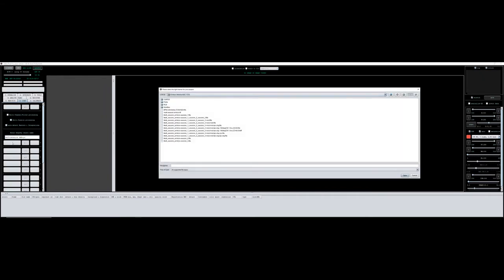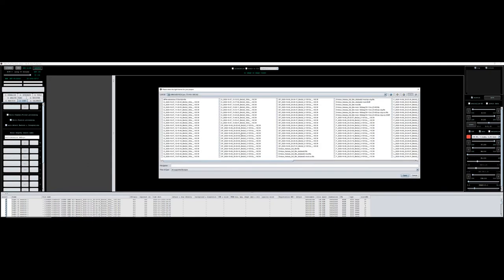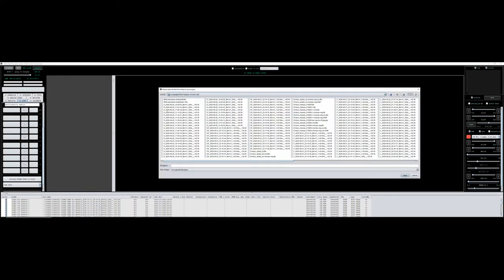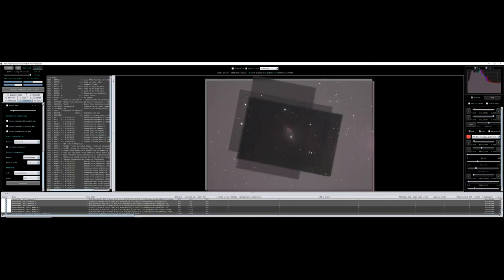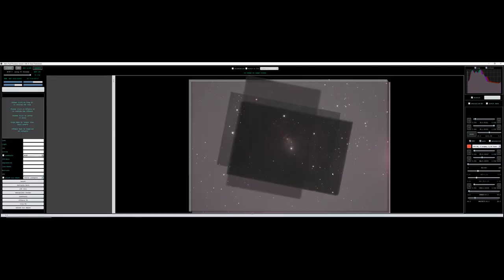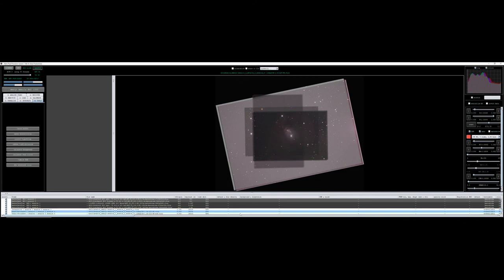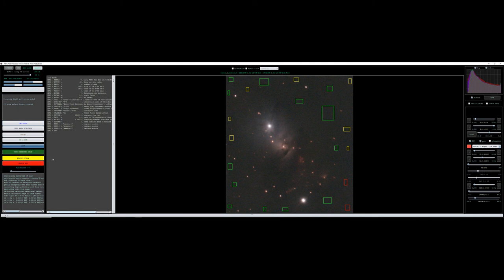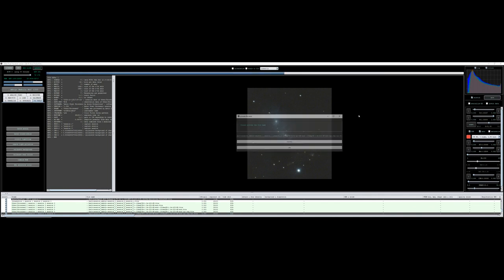Astrophotography with Glenn Clouder - Astropixelprocessor Multi session stacking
Astropixelprocessor How to Stack Multi session data from different cameras and scopes (APP)

Stacking and integrating multiple sessions of data. Also data from different optics being calibrated into one project. APP makes this task very easy. This will really help boost your Astrophotography.

Amazon UK
Amazon US

- website showing my images. These can be purchased as prints or canvas.